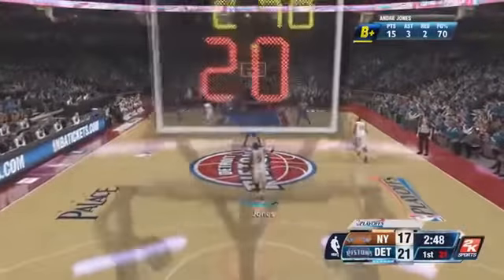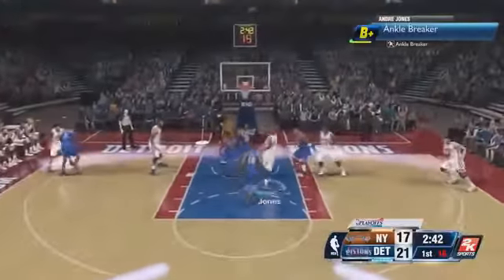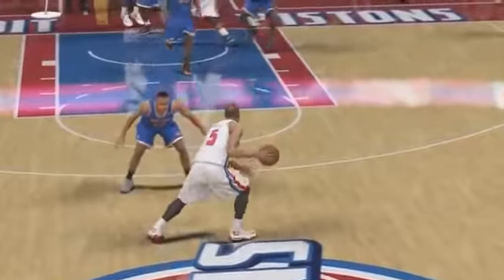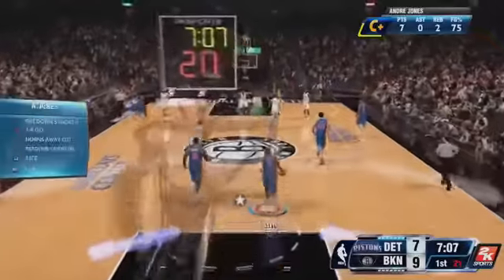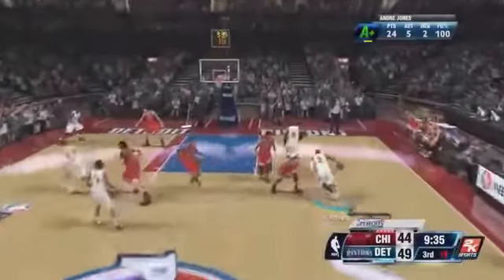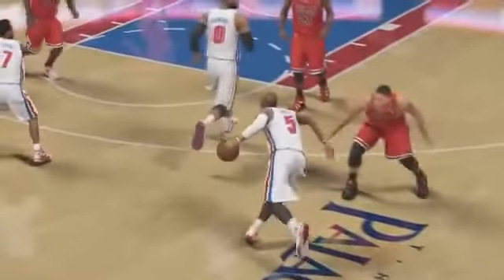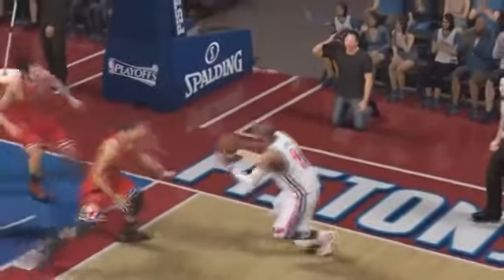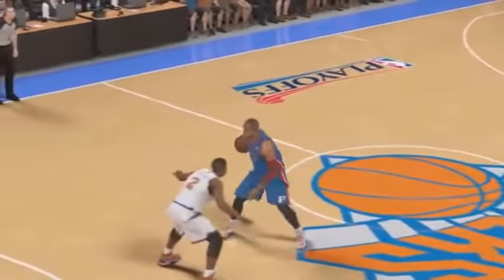NBA 2k14 crossover tutorial reading on the move The Manual 3 YouTube